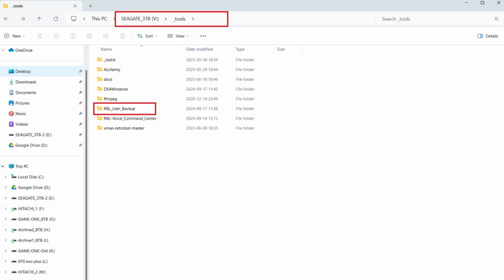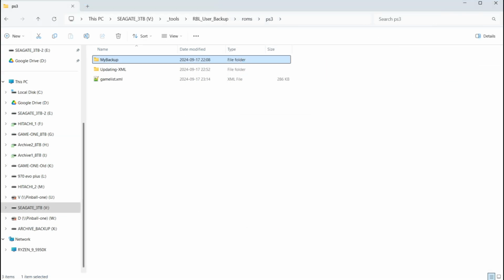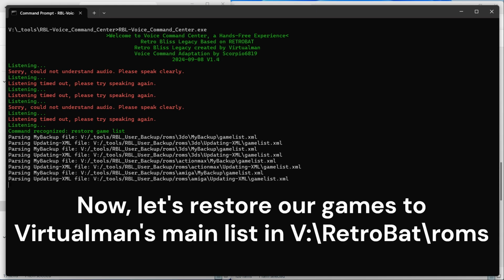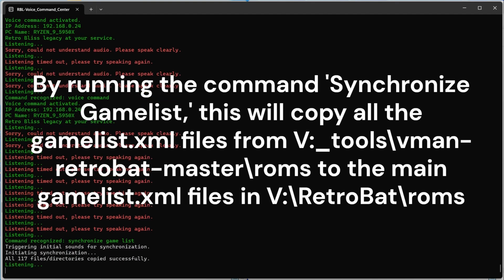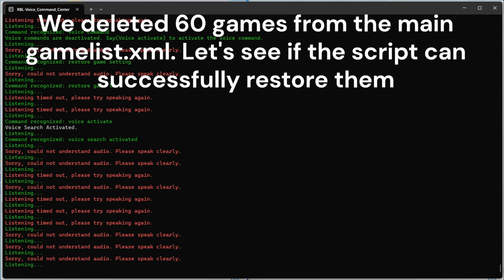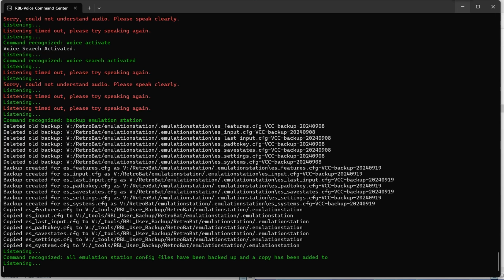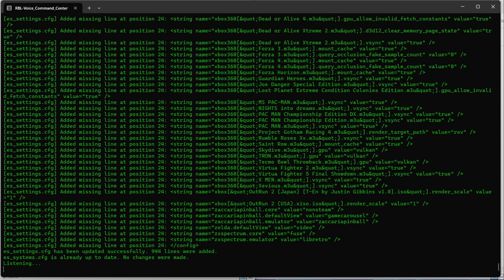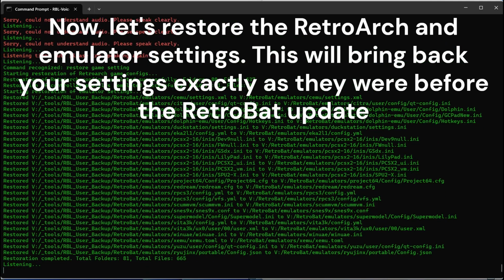Retro Bliss Legacy Powered By Voice Command Center V1.4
Home Of Retro Bliss Legacy
0:00 intro
1:01 New Folder Structure for User Settings
2:28  Automatic Update of Own Gamelist.xml
12:30 Recap
12:50 Backup and Restore of EmulationStation Config Files
16:42 Backup and Restore of Game Settings in RetroArch
19:03 Finale Recap & Summary of all features

Retro Bliss Legacy Voice Command Center V1.4 Release Notes
We're excited to introduce Version 1.4 of the Voice Command Center, packed with new features to take your retro gaming experience to the next level!

Key Features:
New Folder Structure for User Settings
Your user-specific settings, shaders, and configurations now have a dedicated folder under V:_tools\RBL_User_Backup, keeping them separate from Virtualman’s tools. This makes managing your personal files much easier while ensuring they stay safe.

Automatic Backup and Restore of Your Personal GameList
Easily back up and restore your custom game list with the voice commands "Backup Gamelist" and "Restore Gamelist." This feature keeps your personal games synced with the main gamelist, without overwriting Virtualman’s setup.

Backup and Restore of EmulationStation Config Files
Keep your EmulationStation configurations safe! Use the voice commands "Backup EmulationStation" and "Restore EmulationStation" to ensure that all your personalized settings are preserved, even after RetroBat updates.

Backup and Restore of Game Settings in RetroArch
Protect all your custom configurations in RetroArch, including emulator, core, and content settings. The voice commands "Backup Game Settings" and "Restore Game Settings" ensure that all your specific settings are saved and restored after RetroBat updates.

Why Virtualman's vman_resetcfg.bat is Still Essential
While the Backup/Restore functions keep your personal settings intact, Virtualman’s vman_resetcfg.bat is critical for restoring Retro Bliss Legacy to its original working state after updates. This script updates all emulators, system configurations, and core settings, ensuring that everything is running smoothly.

Here’s the recommended process when updating RetroBat:

Run Virtualman’s resetcfg.bat to make sure all systems and emulators are properly reset.
Run the Backup/Restore functions in the Voice Command Center to bring back all your custom settings, game lists, and configurations just as they were before the update.
Together, these two systems work seamlessly to provide the best of both worlds: an updated and fully functional Retro Bliss Legacy system, combined with the ease of restoring all your personal customizations for a completely personalized gaming experience.

Differences Between the Backup/Restore System and Virtualman's System
When it comes to updating and maintaining Retro Bliss Legacy, both the Backup/Restore system and Virtualman's vman_resetcfg.bat script play essential roles, but each serves a different purpose.

Virtualman's vman_resetcfg.bat:
Virtualman's vman_resetcfg.bat is a crucial tool for restoring Retro Bliss Legacy to its original state after a RetroBat update. It refreshes all emulator configurations, core settings, and system files to ensure everything runs smoothly, just like it did when it was first set up. This is especially important after major updates because it ensures full compatibility and prevents any broken configurations. Essentially, Virtualman’s script takes care of restoring the core system, keeping all emulators and settings updated with the latest tools to keep Retro Bliss Legacy functioning perfectly.

My Backup/Restore System:
On the other hand, the Backup/Restore system is designed to protect and restore all of your personal settings—everything you’ve customized to make the system uniquely yours. This includes:

Personal game lists (games you've added that aren’t part of Virtualman's master list).
Emulator settings (specific tweaks you’ve made to individual games or emulators).
Custom shaders, controller settings, and display configurations that match your preferences.
After running an update on RetroBat, Virtualman's script will restore the system to its default state. But that’s where the Backup/Restore system comes in—it makes sure that all your personal customizations are restored exactly as they were before the update, without affecting Virtualman's default setup.

The Importance of Virtualman's vman_resetcfg.bat
Even with these powerful Backup/Restore features, Virtualman’s vman_resetcfg.bat is still essential when upgrading to a new version of RetroBat. It ensures that all system-level configurations, emulator settings, and core functions of Retro Bliss Legacy are reset to their optimal working state.

Without it, there could be issues with compatibility or outdated settings after an update. However, after running Virtualman’s script, your Backup/Restore system ensures that your personal settings—your custom games, configurations, and tweaks—are fully restored and intact.